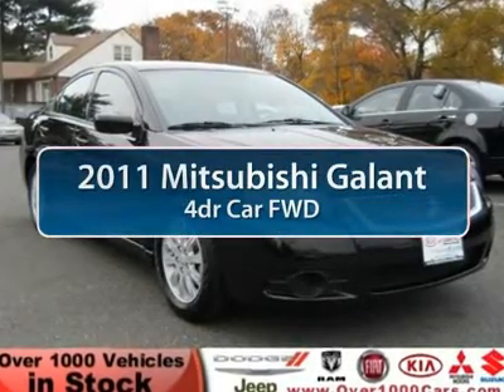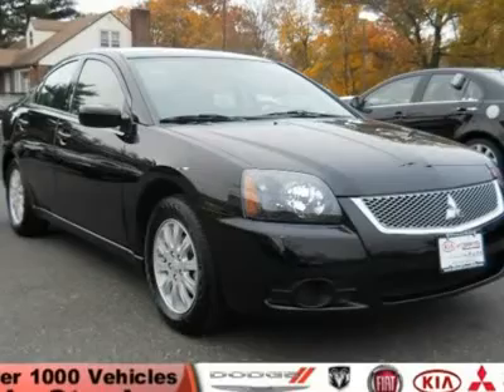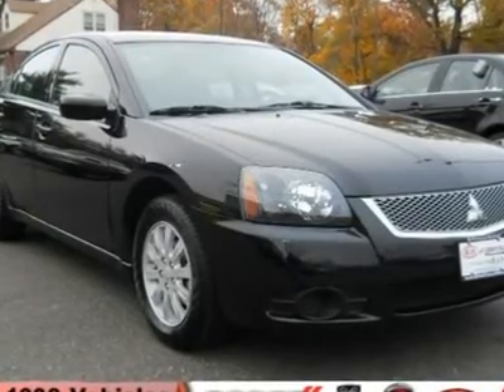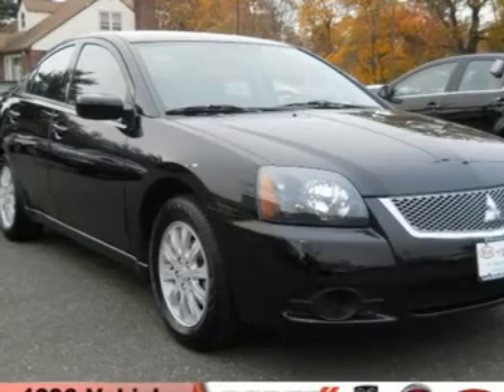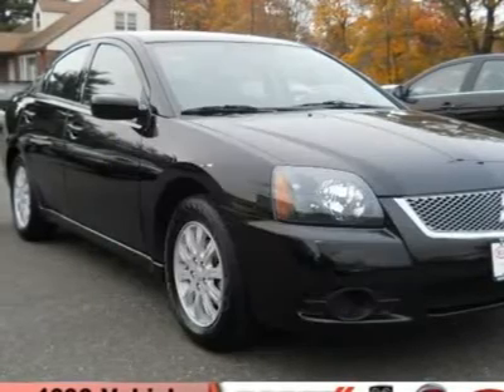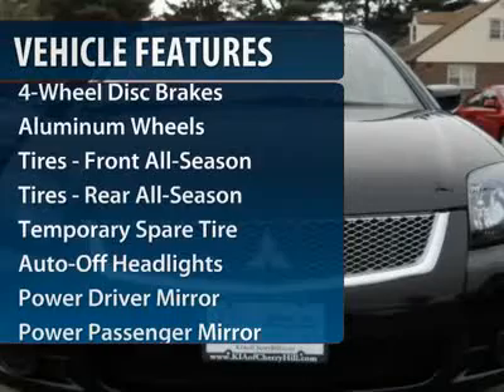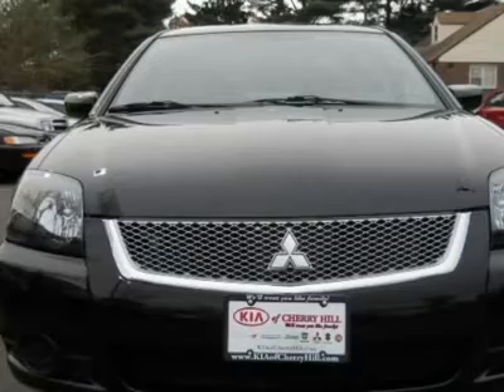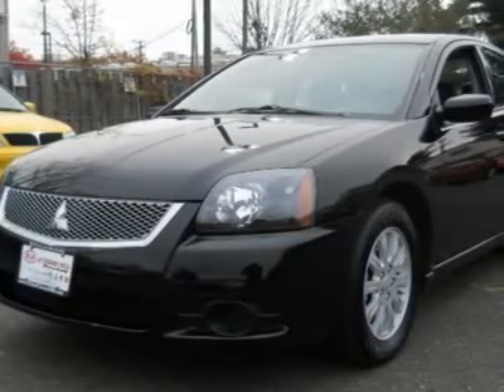2011 MITSUBISHI GALANT Cherry Hill, NJ 29683R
2011 MITSUBISHI GALANT Cherry Hill, NJ
Stock

Don't miss this 2011 Mitsubishi. Make a great choice today with this must-have car. Learn more about this car by contacting the dealership today and complete your driving dreams.